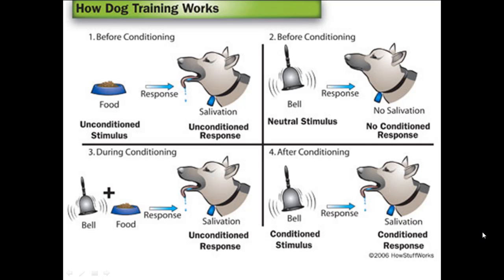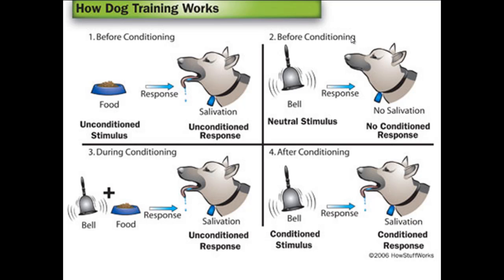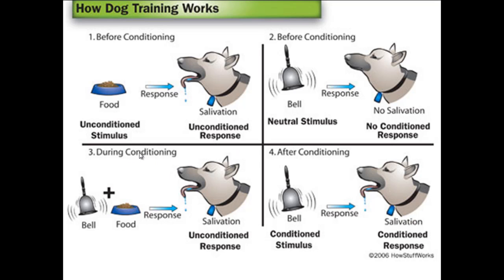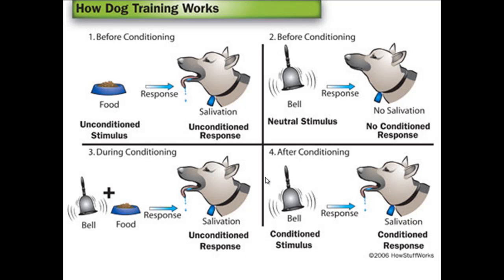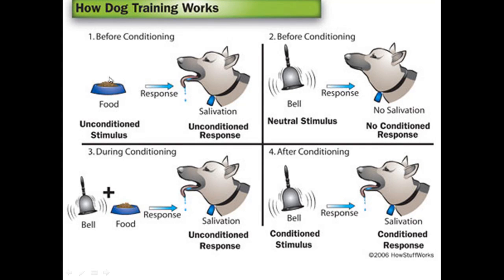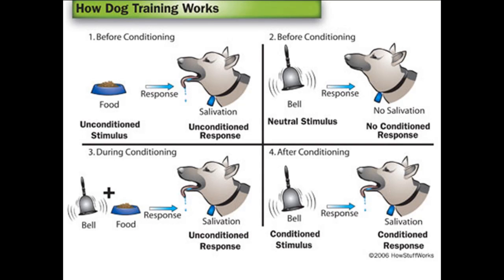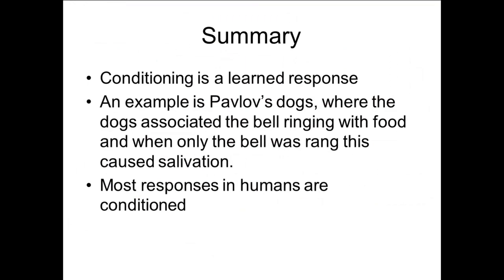Nervous System [6]: Conditioning (High band Biology)